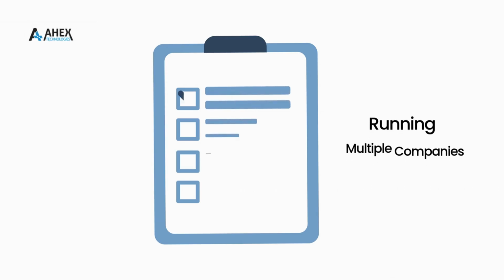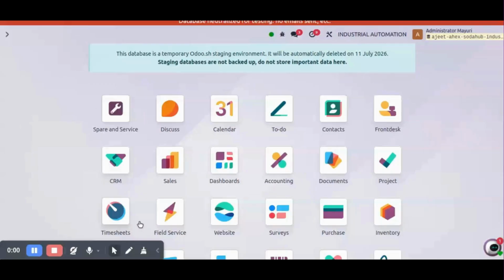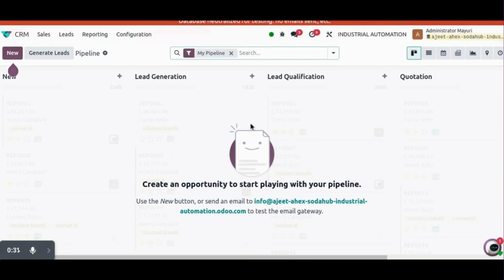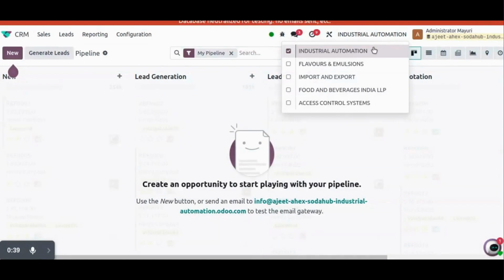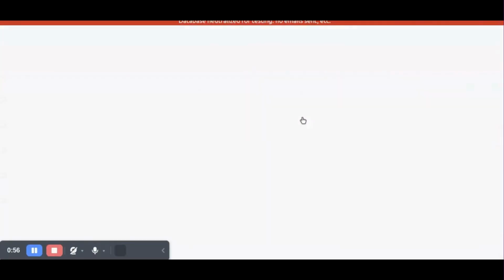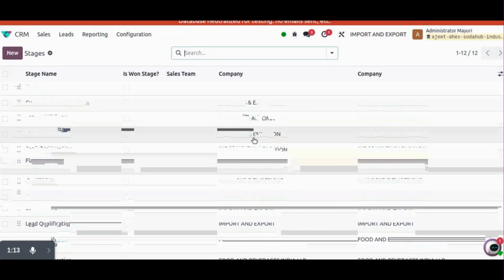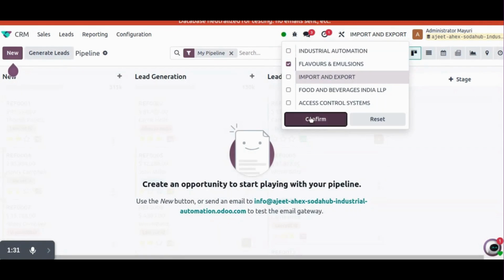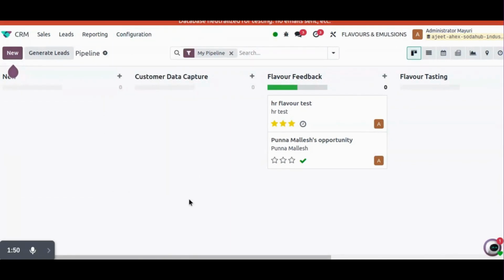Different CRM Pipeline for Each Company in Odoo? Here's How! (Multi-Company CRM Stage Manager)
Tired of every company in your Odoo database being forced to use the same CRM pipeline — even when their sales processes are completely different?

In this video, we demo the Multi-Company CRM Stage Manager by Ahex Technologies — a custom Odoo module that lets you configure unique CRM stages for each company in a single database.

✅ What you'll learn in this video:
- Why Odoo's default CRM stages are shared across all companies (and why that's a problem)
- How to configure company-specific CRM stages in just a few clicks
- Live demo: switching between companies and seeing different pipelines instantly
- How to assign existing or new stages to a specific company

With Multi-Company CRM Stage Manager, each company gets a pipeline that actually fits how they sell — no mismatched stages, no cluttered reporting, no confusion.

About Ahex Technologies:
Ahex Technologies is an IT solutions company specializing in Odoo ERP implementation, custom module development, AI development, and mobile app development for businesses worldwide.